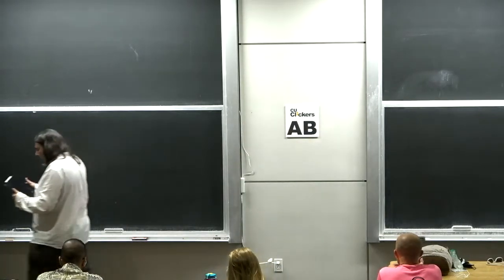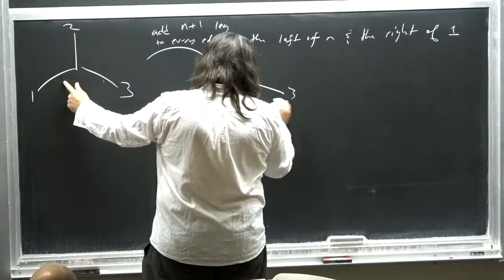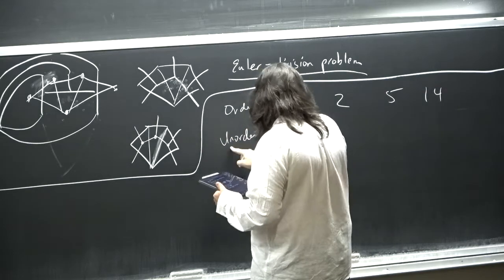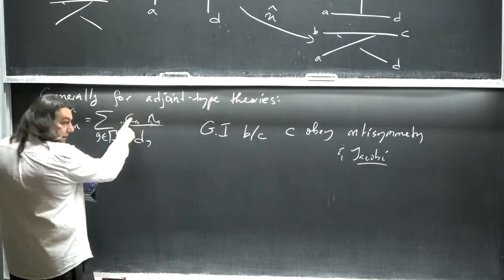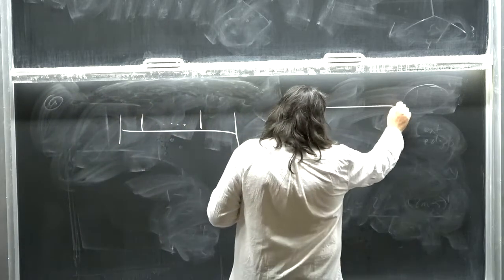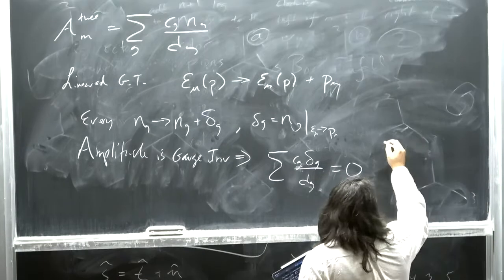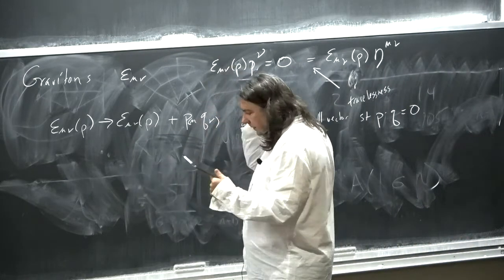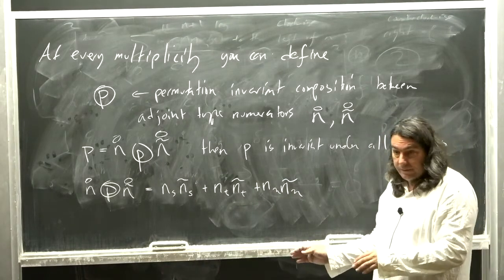J.J. Carrasco Lecture 4 on Scattering Amplitudes